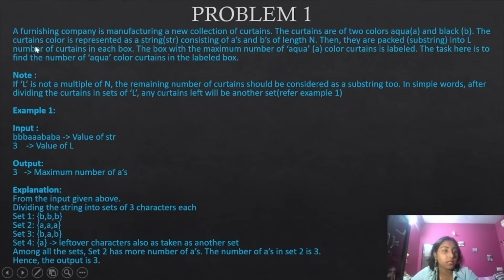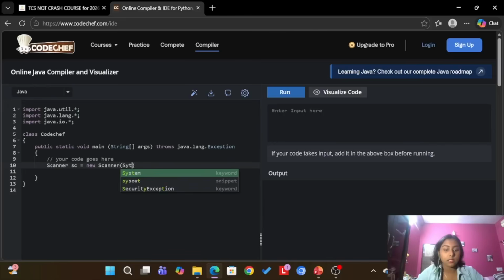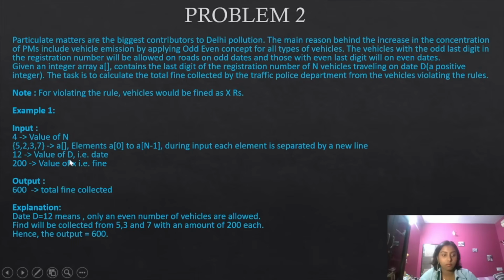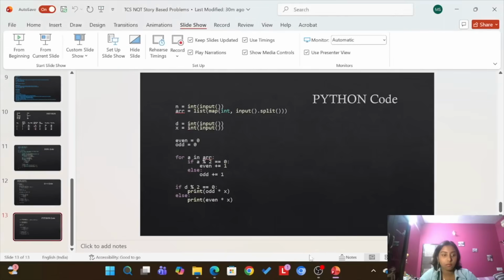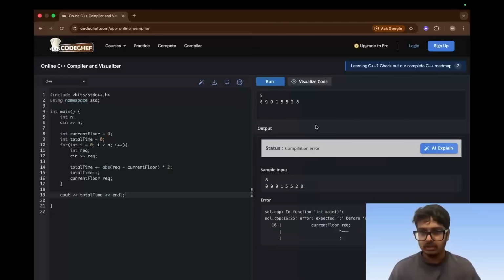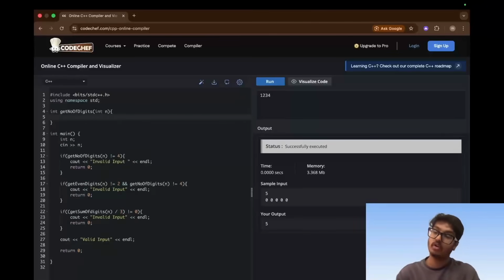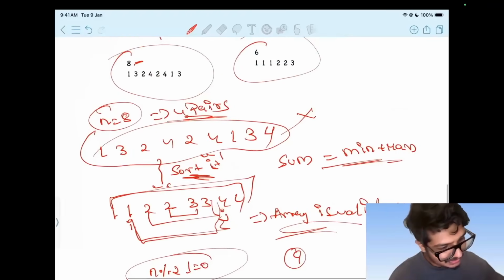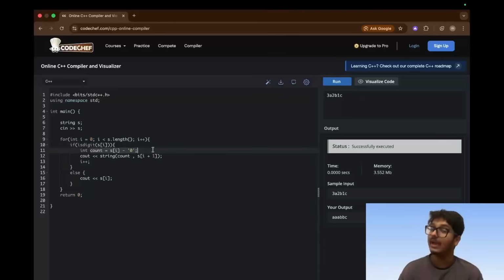TCS NQT Exam Story Based PYQ 1-Shot Video | TCS 1-Coding Question Confirmed | TCS Free NQT PYQ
0:00 How to Take Input
50:14 Problem Based in Input Condition
02:28:00 Story Based problems in Java
03:00:54 Python Input Based Questions
04:52:00 Python Array and String Questions
06:38:00 Python Previous year questions
08:09:51 Java Previous Year Questions

tcs nqt coding questions preparation,
tcs nqt coding questions 2025 python,
tcs nqt coding questions 2025 tamil,
tcs nqt coding questions in java,
what type of coding questions asked in tcs nqt,
tcs nqt preparation 2025 coding questions in c language,
how to take input in tcs nqt coding questions,
tcs nqt coding questions input,
tcs nqt coding questions in python,
tcs nqt coding questions in python 2025,
coding questions in tcs nqt,
tcs nqt important coding questions,